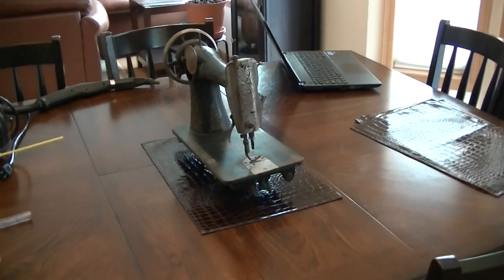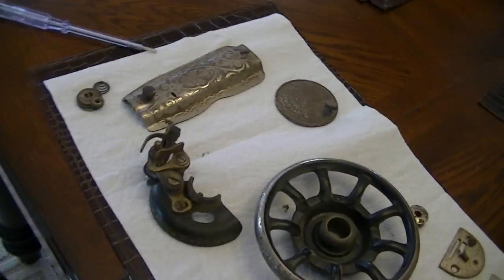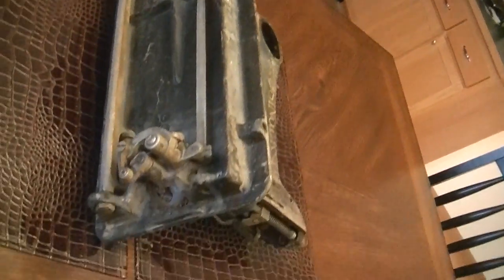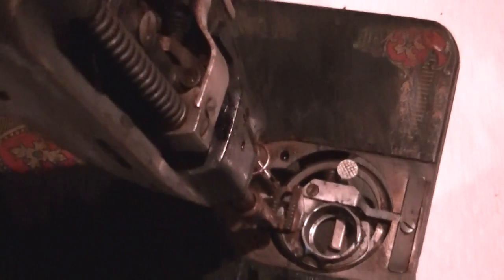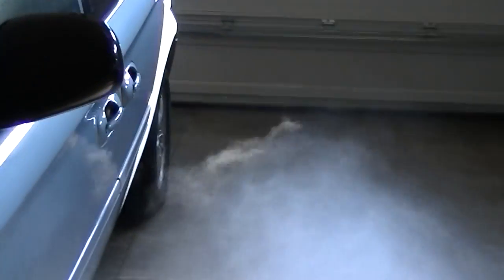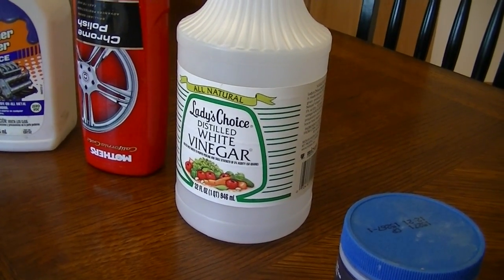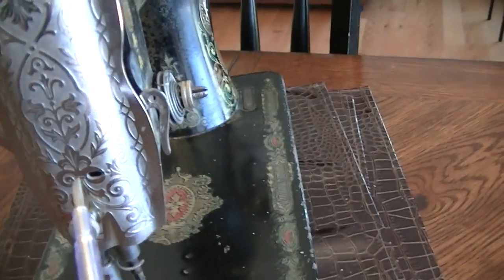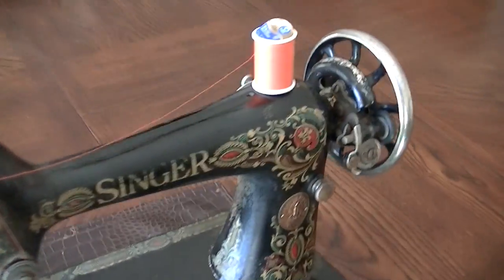restore singer sewing machine - Part 1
Professional will disassemble all parts and clean them properly using Kerosene oil or other suitable cleaning agents however my experiment was to figure out if non-professional can do something much simpler too in order to restore these beautiful antique pieces. I tested my machine for several days before posting this video. It is stitching perfect and seems to be getting better day by day. One word of caution is that water/moisture is harmful to metal so machine should be dried immediately afterwards using hair dryer or in some other way and lubricated as quickly as possible after water wash. Ebay has almost all spare parts available of such vintage machines which makes it even easier and meaningful to save such beautiful machines from landing in trash.